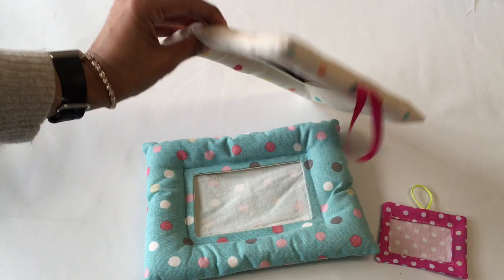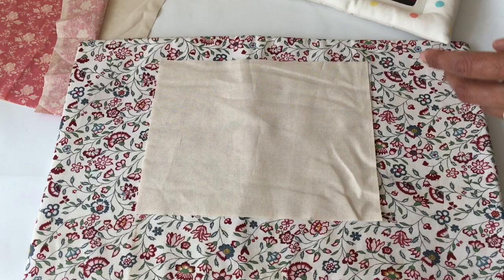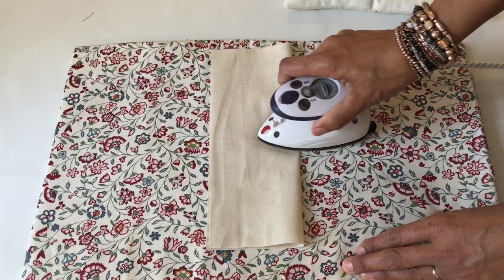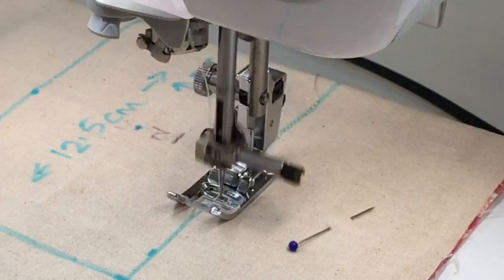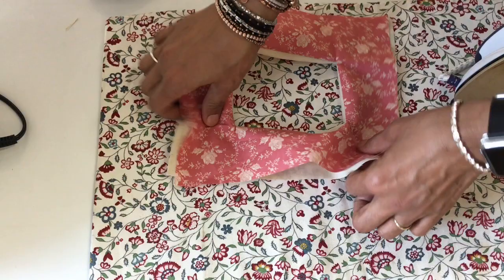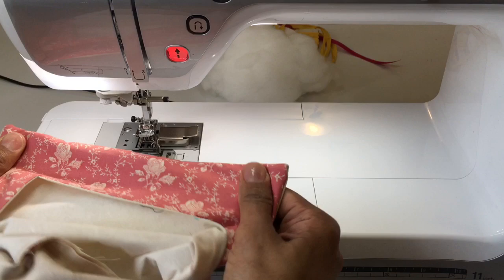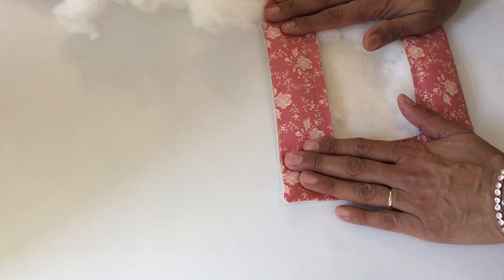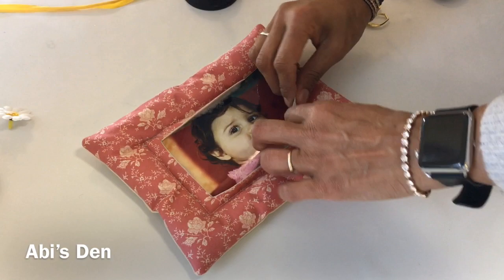Easy Sewing Project Christmas Gift Craft Fair Sew fabric Picture Frame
A great project for kids and beginners, its a great gift for a loved one or an easy project for your next Craft Fair. Have fun with the shapes and designs, embellish and enjoy

00:50 Cut all fabric and interfacing  - 22cm by 25cm
01:50 Press the interfacing to the fabric
03:45 Fold in 4 and finger press the centre point
  For a 6" by 4" photo
04:45  Mark the opening window 7½ cm by 12½ cm
05:45 Pin layers together
06:00 Sew along the lines of the window
06:40 Cut out the middle, not too close to the stitching line -  leave about 1cm allowance of fabric
07:30 Turn the window through
09:00 Add back fabric of frame to front - Add a ribbon if this frame will be hung
09:40 Sew front to back
10:20 Mark the 1cm frame
11:00 Stuff the frame
12:08 Sew